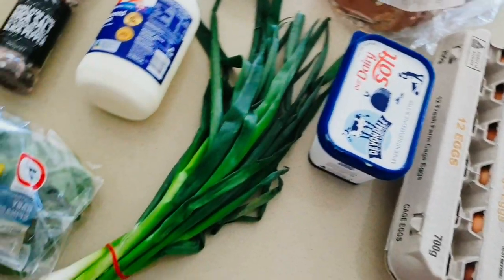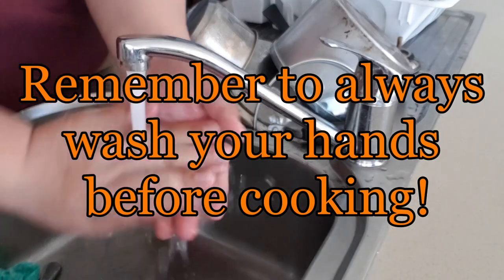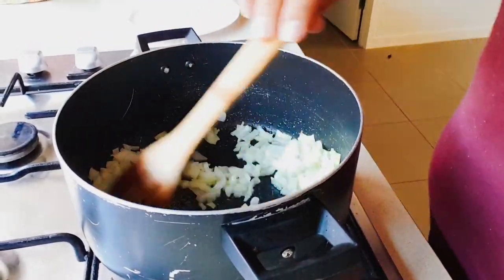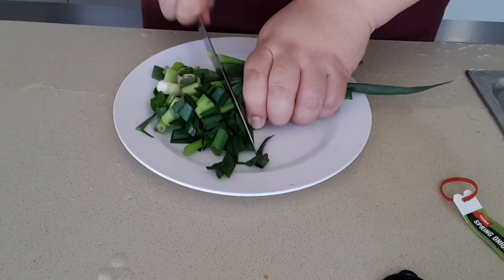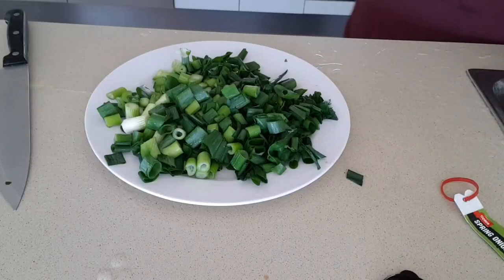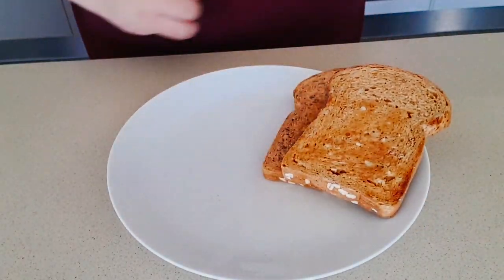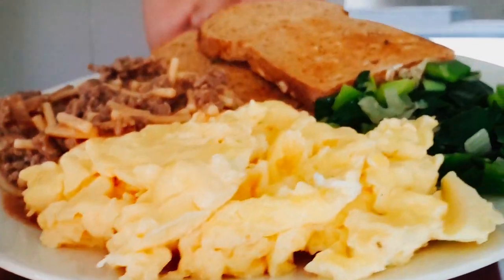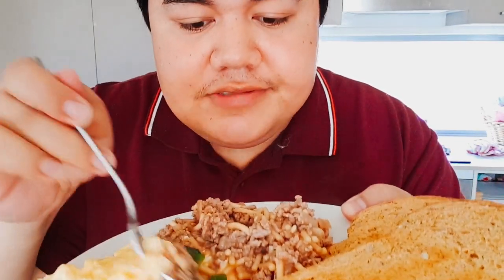SIMPLE BIG BREAKFAST | Buffet Breakfast | On The Go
Just in time for the morning breakfast upload lol! Kia ora everyone! Welcome back to another cooking vlog! I was on my way back from Coles shopping and thought I'd cook the oldies some BREAKFAST! So here's what I got up to lol Also some snippets of the yummy food I ate at my cousin's mini baby shower breakfast! Buffet Breakfast in Lawnton - you've got to try it out!